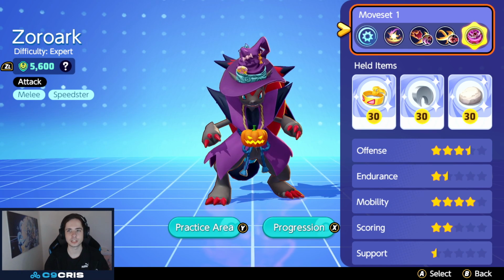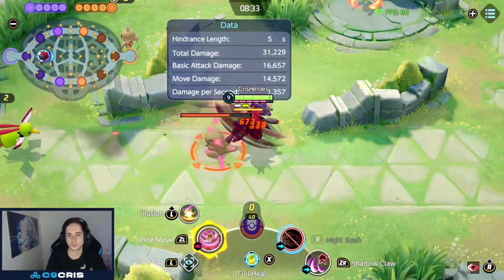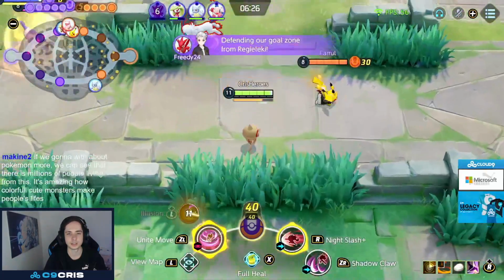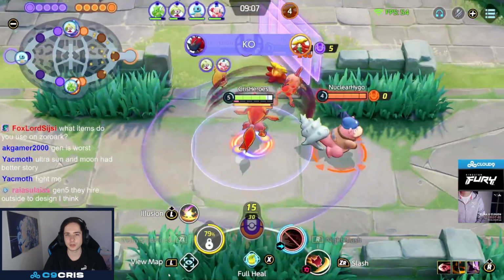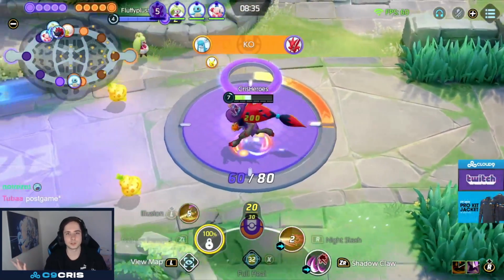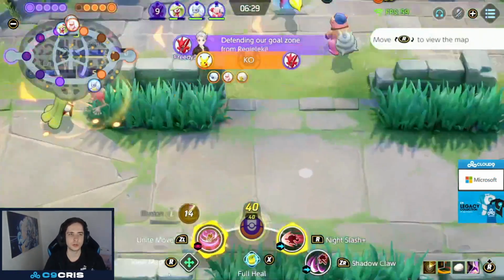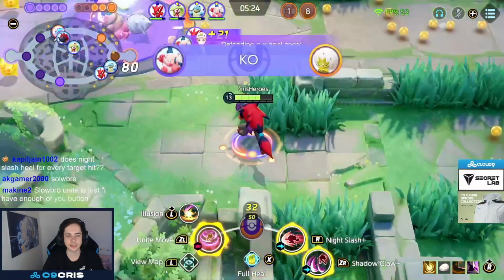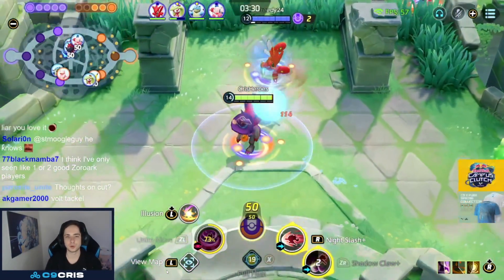WATCH THIS BEFORE YOU PLAY ZOROARK!! Night Slash Guide | Pokemon Unite